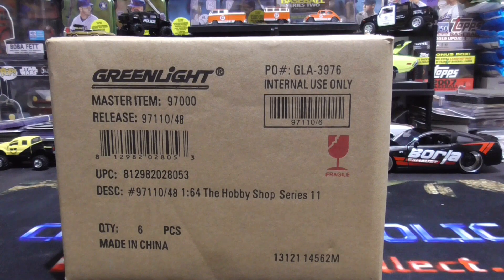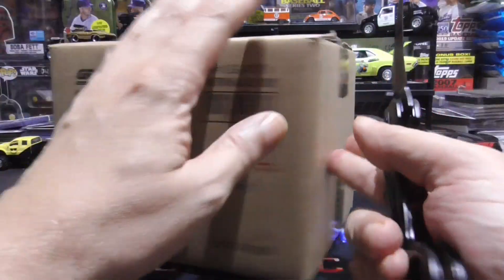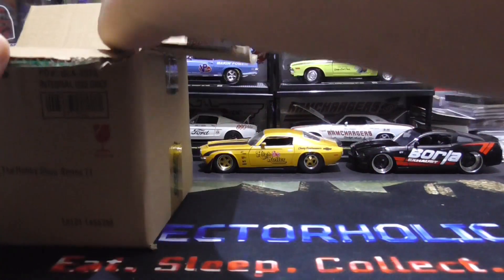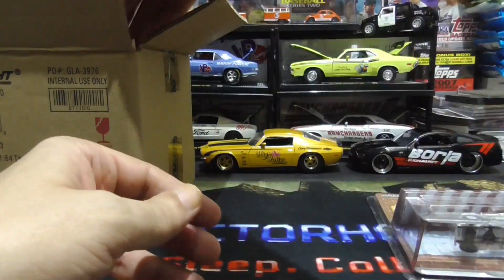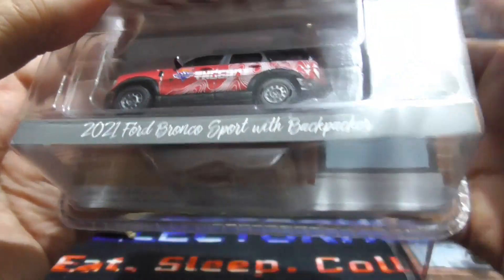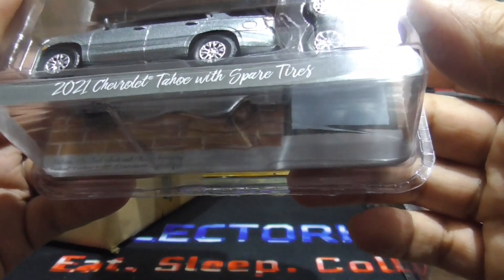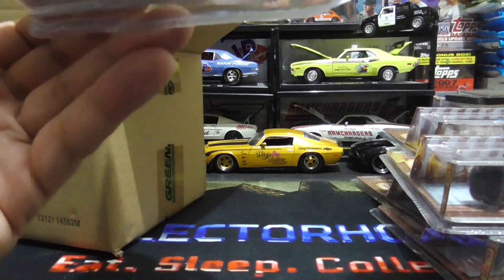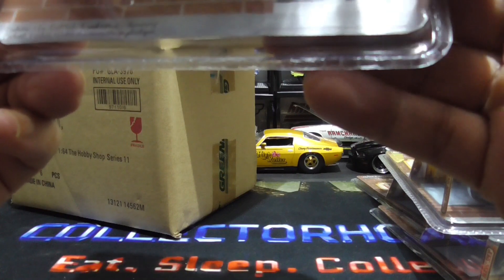Greenlight Diecast Case Opening - Hobby Shop Series 11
Greenlight Diecast Case Opening - Hobby Shop Series 11. Enjoy!

Join FanDuel and deposit $15 into your account and you will get another $15 put into your account for FREE If you use my

I want to thank all my supporters. You guys are
AWESOME!!!